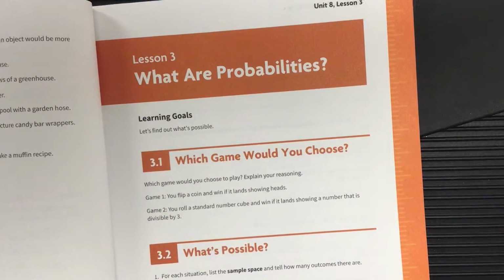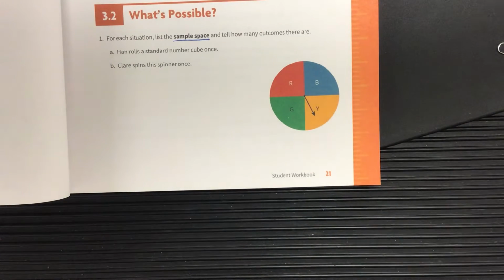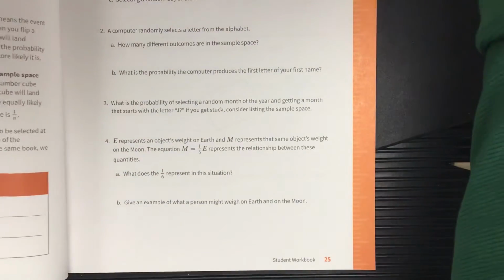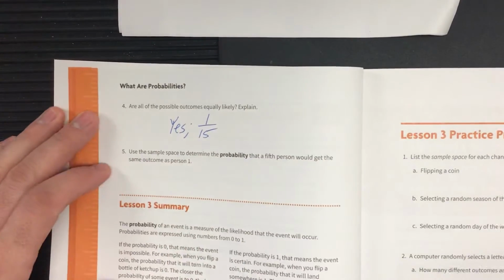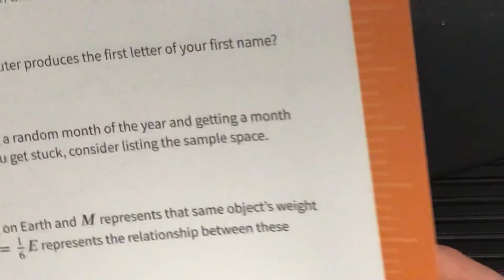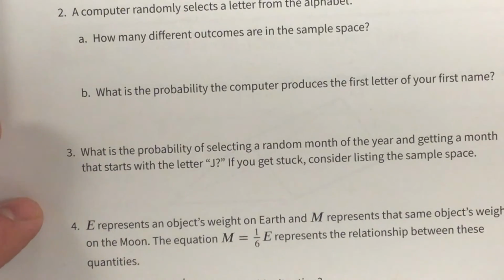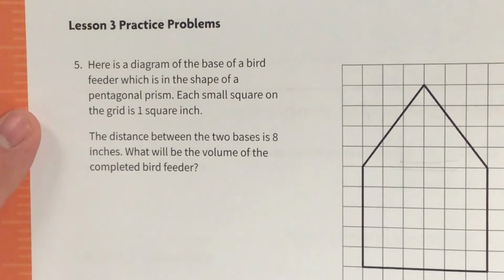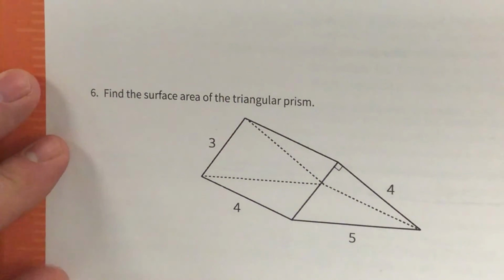8.3 Lesson Video